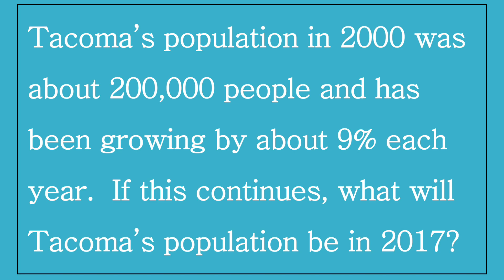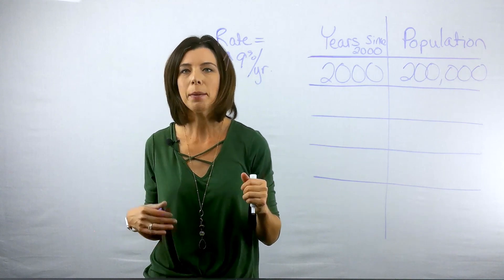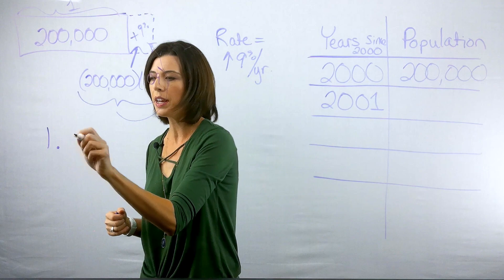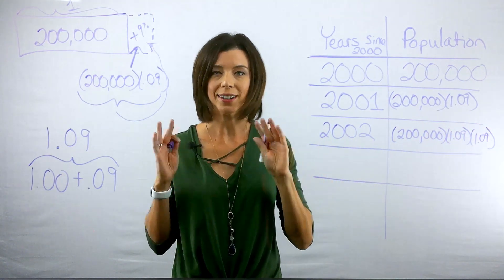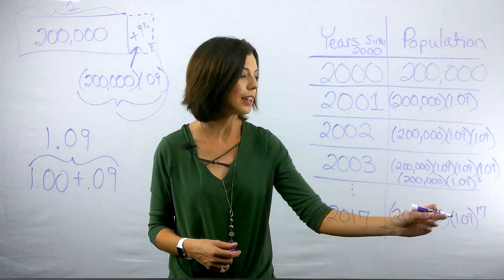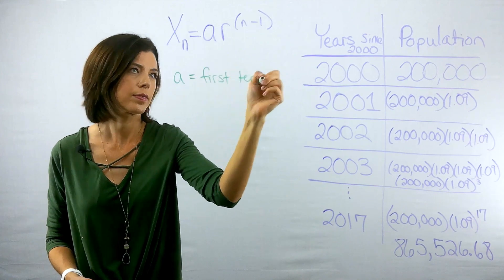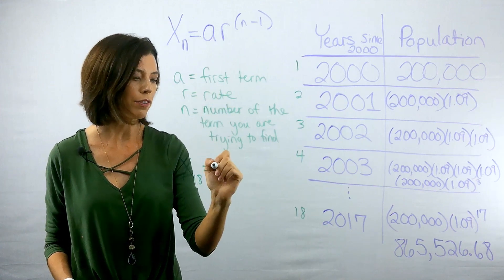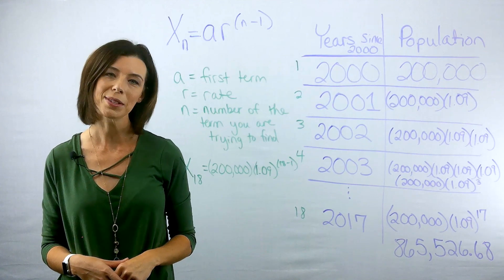Solving a Population Application Problem using the Geometric Sequence Formula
This video looks at an application problem that requires either an exponential function or geometric sequence to solve.  I really look into WHY the formula works and where that comes from.